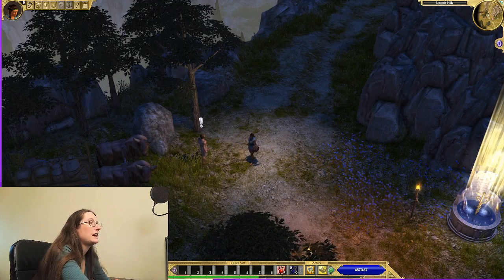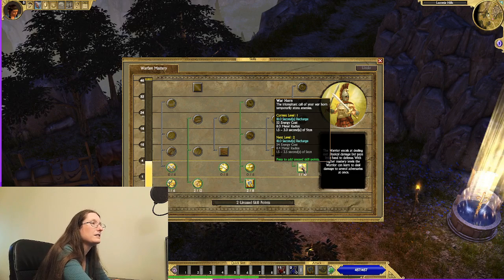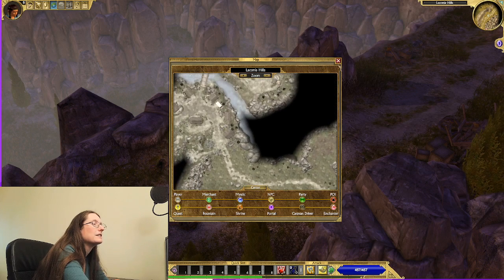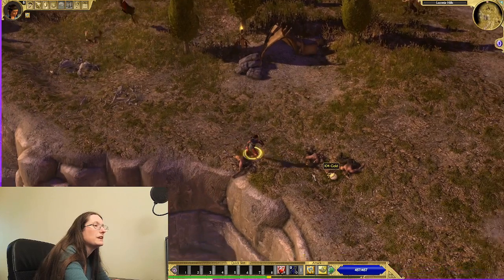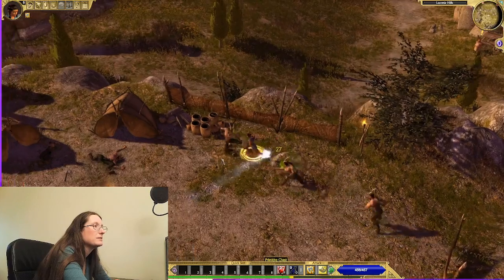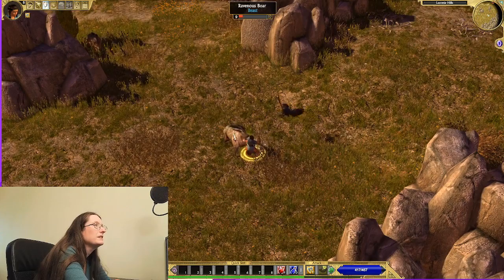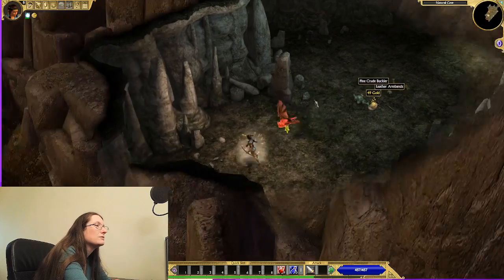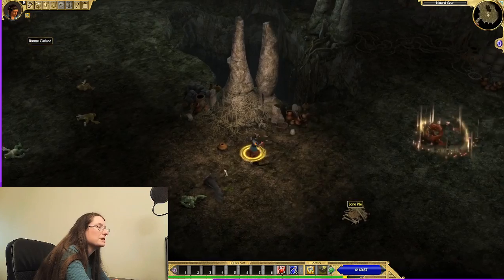Fighting the Satyr Champion and The Lost Dowry Quests with the Warfare Mastery on Titan Quest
In this video, I show you how to beat the Satyr Champion and The Lost Dowry with a Warfare Mastery Character.